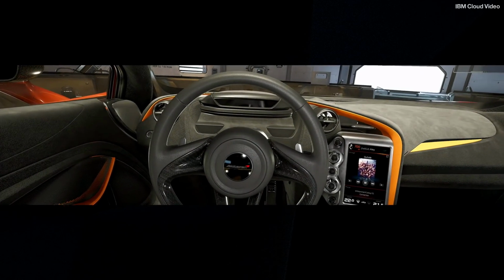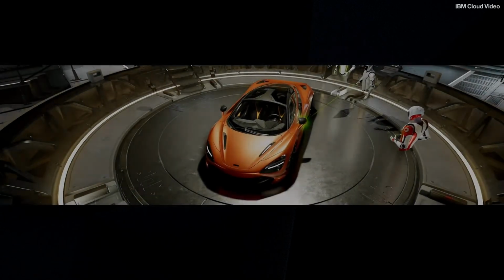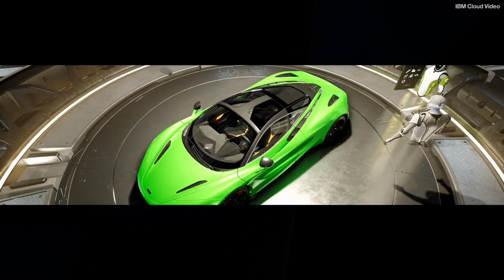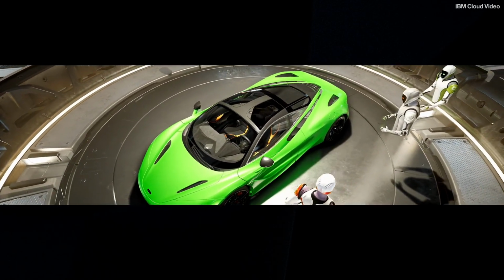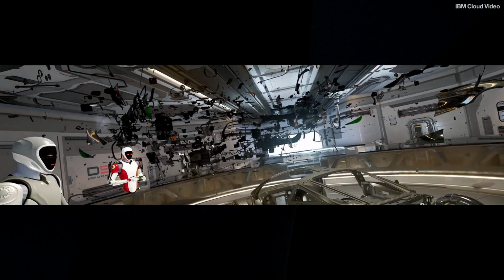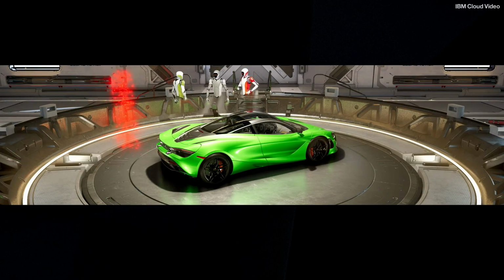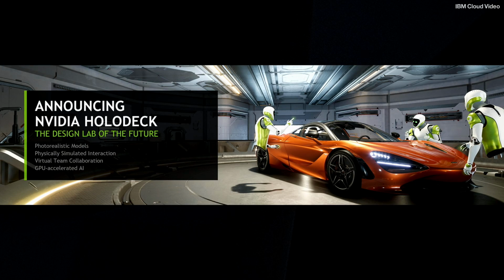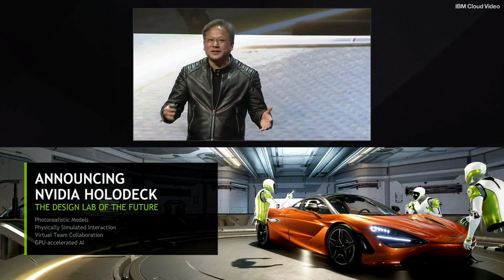NVidia Holodeck - Presentation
NVIDIA Holodeck is the laboratory of the future. Or at least a spectacular use of virtual reality dedicated to science and techs.

Holodeck use photorealistic models, physically simulated interaction, virtual team collaboration and GPU-accelerated AI.